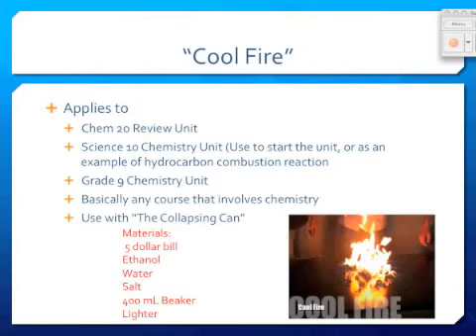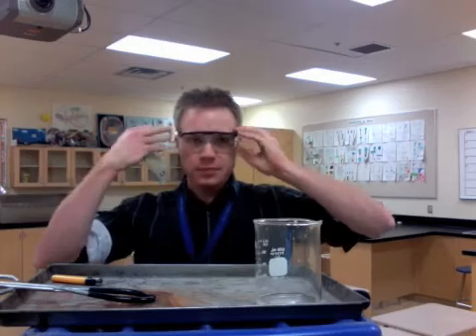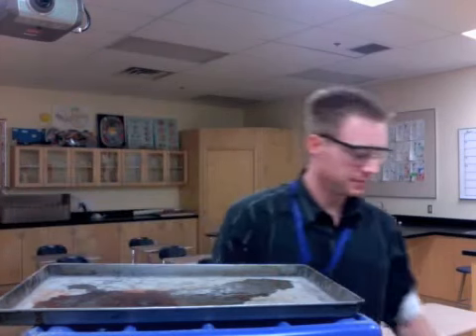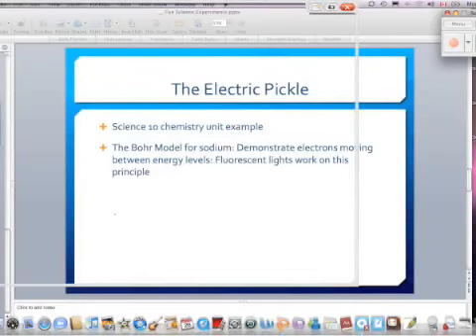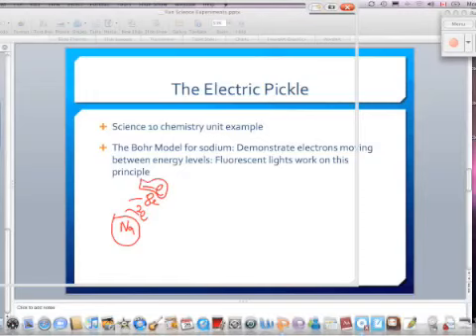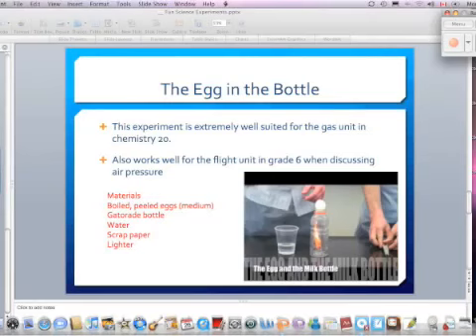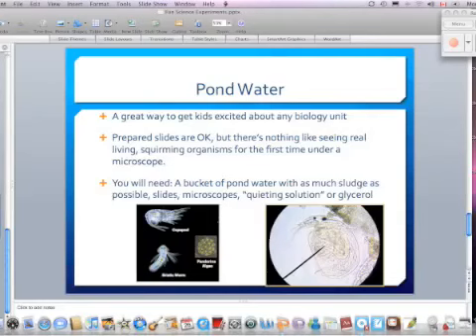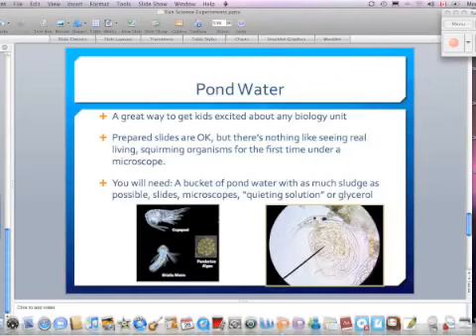Fun Science Experiments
This video was created in 2008 for Ed4765 at the University of Lethbridge by:
Kevin Beggs: General Science - Secondary Focus
Kaitlin Gillett: General Science - Secondary Focus
Brad Greve: General Science - Secondary Focus
Shawn Jensen: General Science - Secondary Focus

The authors give you permission to use the information and media found on this site within your classroom.

Experiment References
Bosak, S.V. (2000). Science Is…. Ontario: Scolastic Canada and TCP Press.
-Dollar Bridge, p.32
Liem, T.L. (1992). Invitations to Science Inquiry (2nd Edition). California: Science Inquiry Enterprises.
-Inverted Glass of Water, p. 11
-The Collapsing Can, p. 16
-The Cups and the Balloon, p. 26
-The Egg and the Milk Bottle, p. 30
-The Funny Water, p. 122
-Which Grape is Heavier, p.125
-The Cool Flame, p. 218
-Stand a Raw Egg on its End, p. 334

Science Websites
American Chemical Society. (2006).  Chemistry Comes Alive. Retrieved February 7, 2008, from  Science Experiments
Mach 1 productions. (2004).  Fun With Science. Retrieved February 7, 2008, from Dry Ice Demonstration